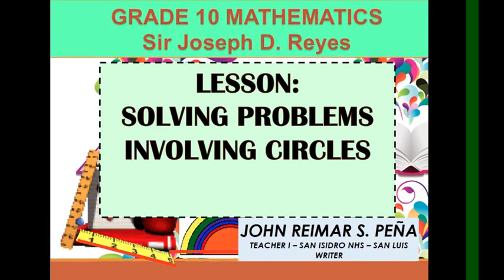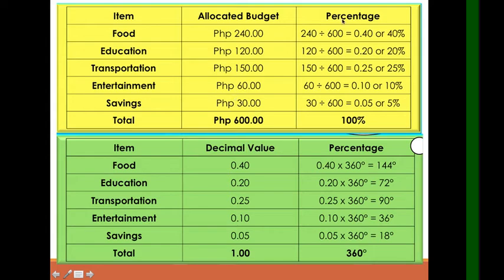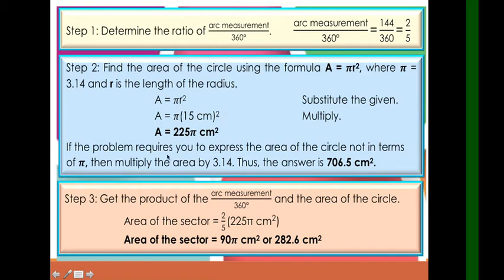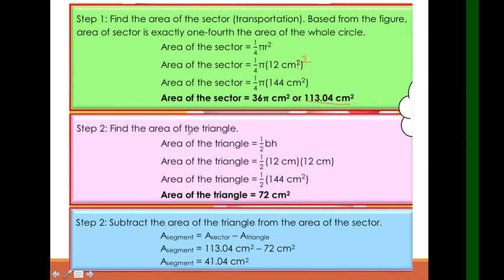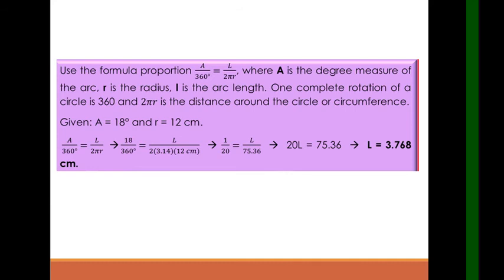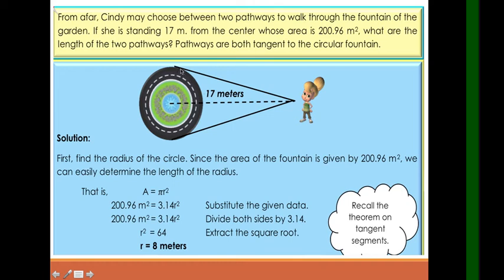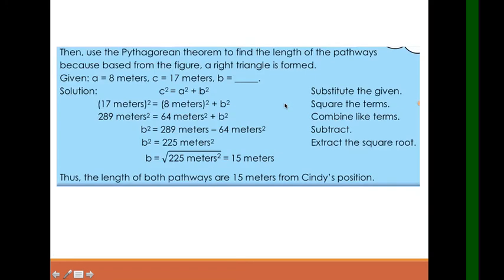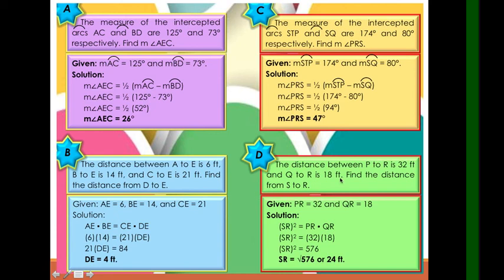SOLVING PROBLEMS INVOLVING CIRCLES | GRADE 10 MATH | TAGLISH